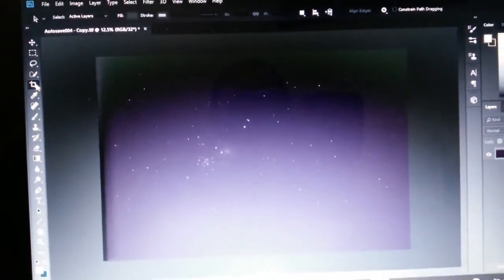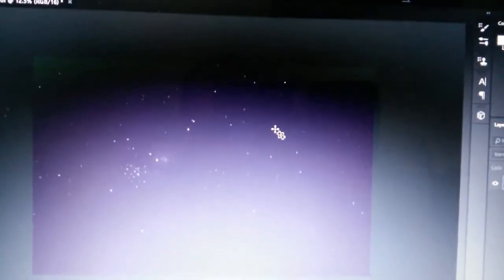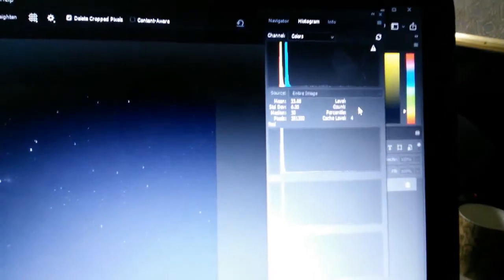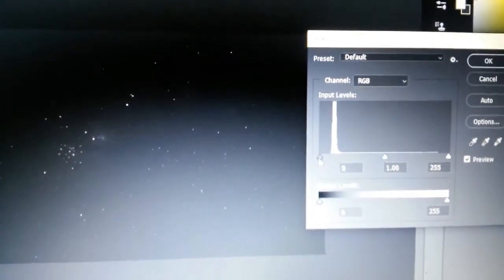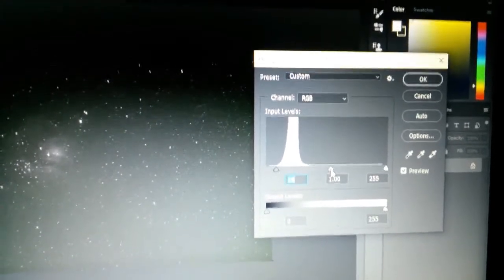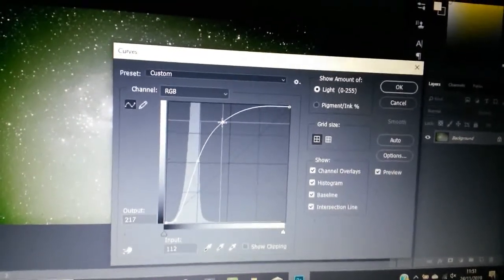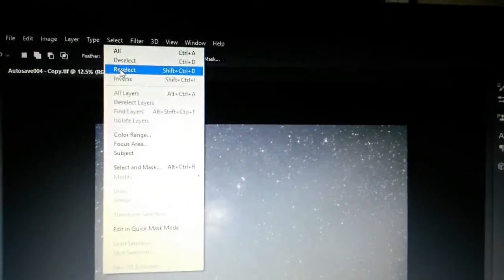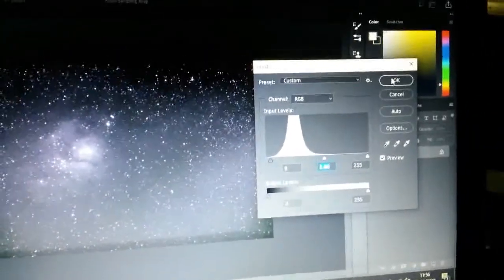photoshop post processing deepskystacker astrophotography tiff. files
photoshop post processing deepskystacker astrophotography tiff. files is what i am going to do in this video part 1, nothing complicated will be bringing out all the detail and some colour from deepskystacker  tiff. file - will be bringing out more colour and finishing off in part 2 - alan